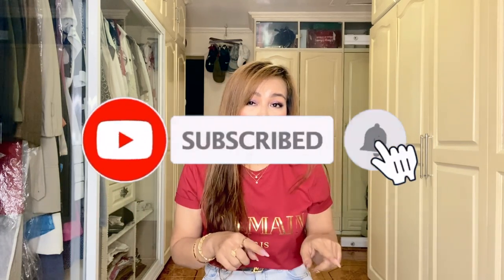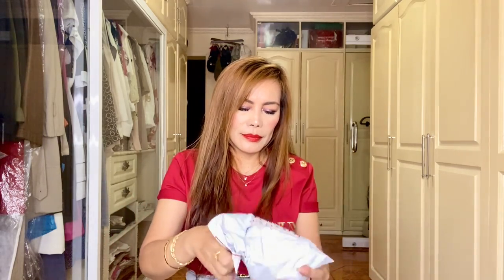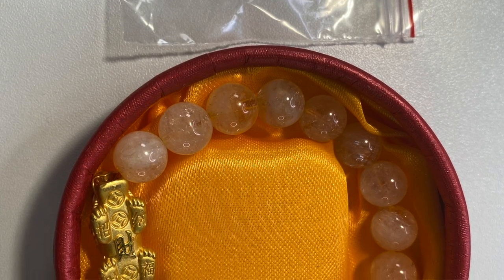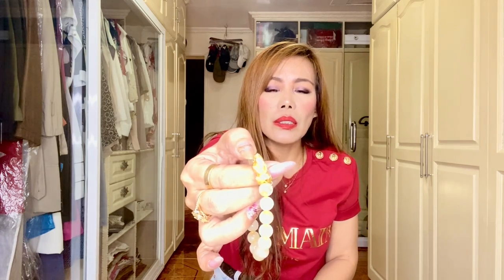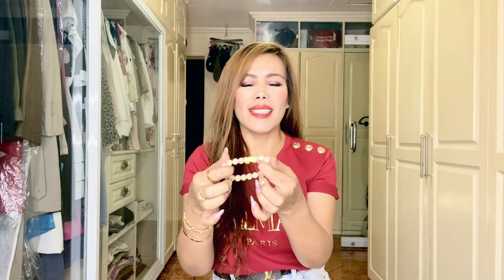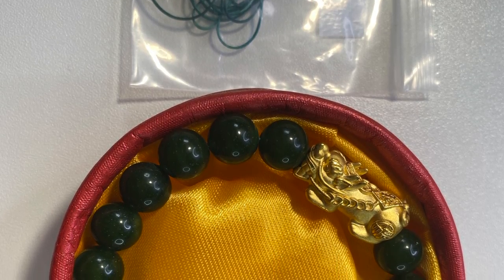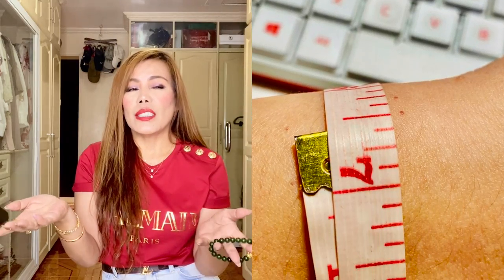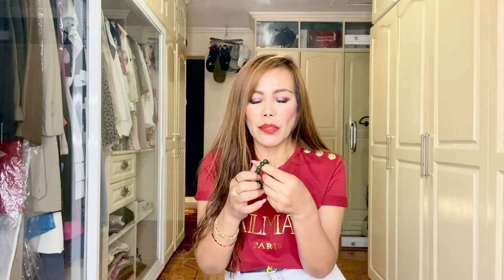PERFECT GIFT FOR THE HOLIDAYS - 24K PIYAO BRACELETS I LIFE OF MC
If you are looking for some meaningful gifts for the holidays with reasonable prices, check this video out.  Your friend, family or significant other will be pleased to receive them...

Skin Care:
Sisley Moisturizer

♡ SOCIAL LINKS ♡